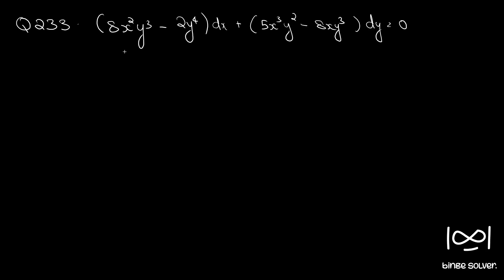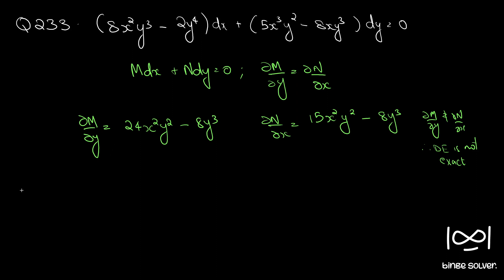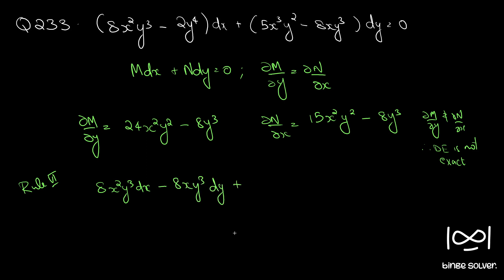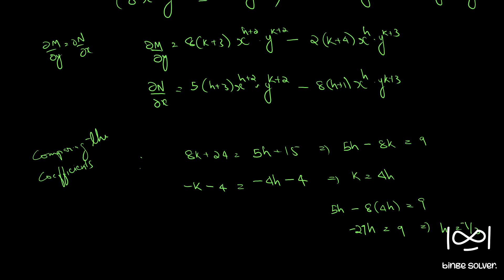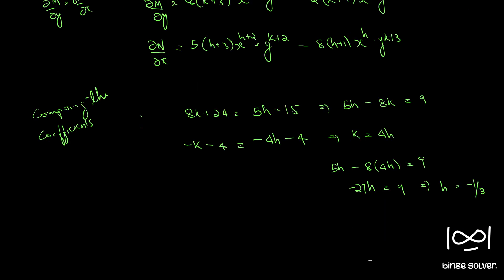Q233 Solve (8x^2y^3 - 2y^4)dx + (5x^3y^2 - 8xy^3)dy = 0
Integrating Factor
 Rule VI : Differential equation is of x^αy^β(mydx+nxdy)=0 form; Integrating Factor(IF) = x^(km-1-α)y^(kn-1-β)